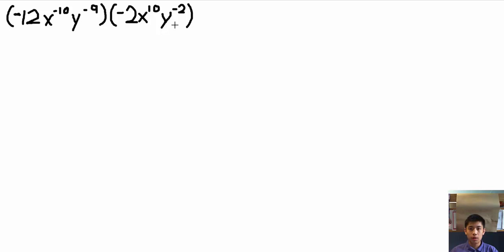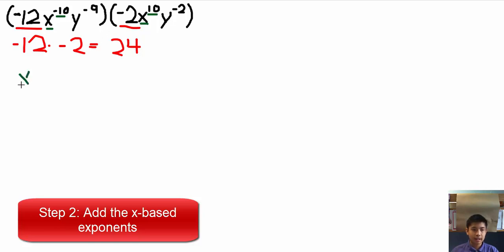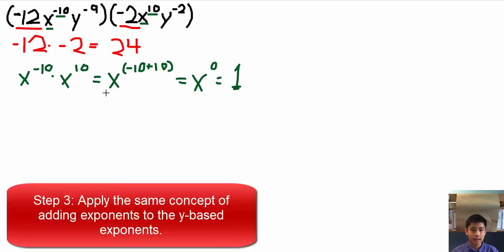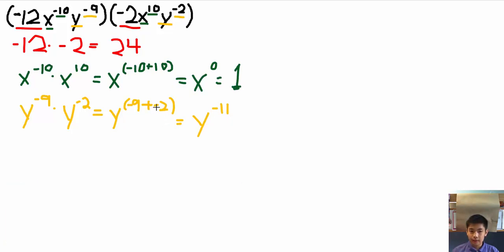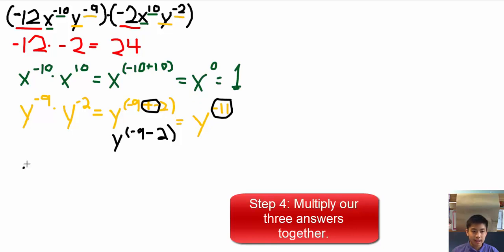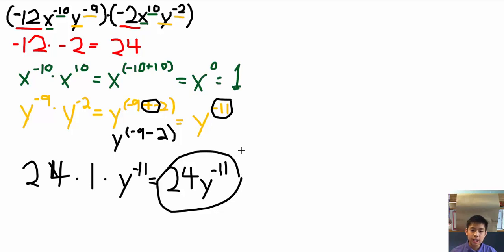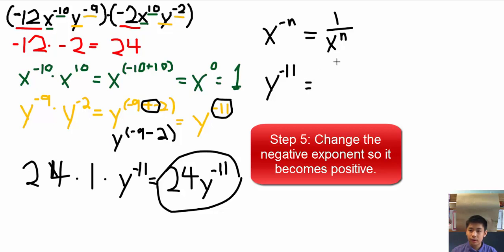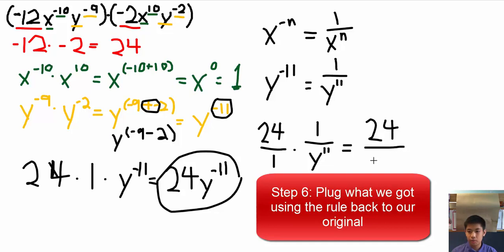Simplifying Expressions (x^n*y^m)(x^p*y^q) - Sean (Volunteer)